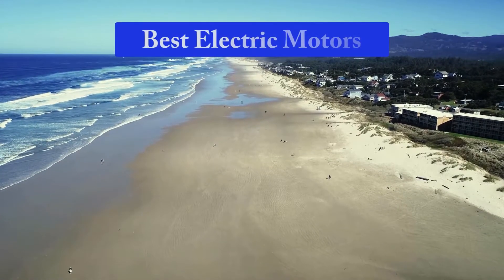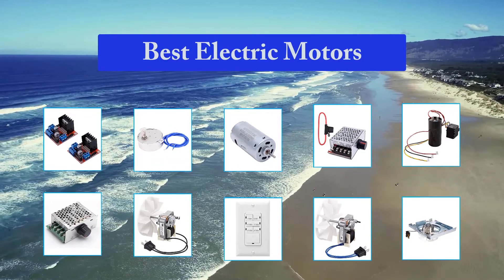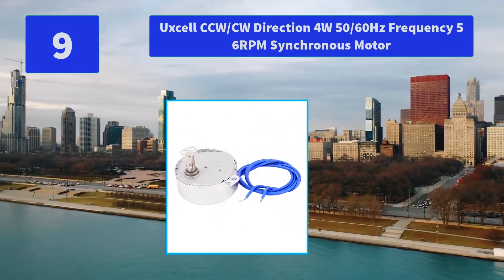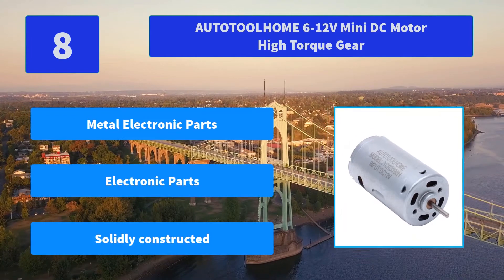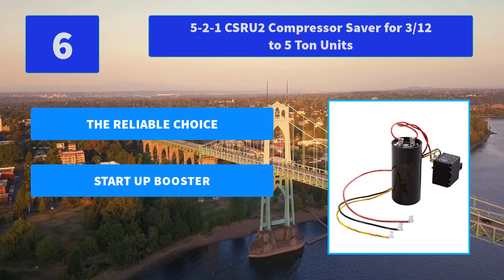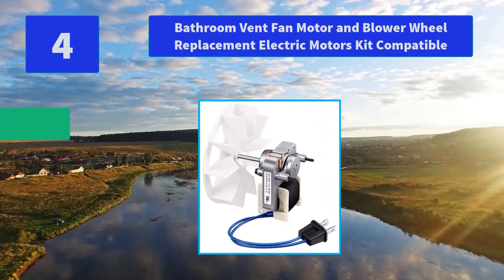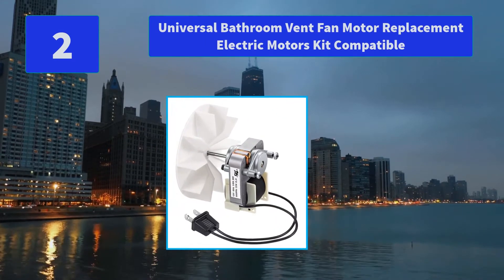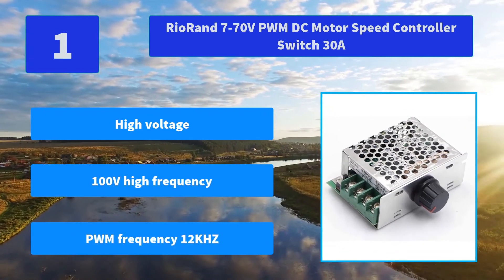▶️Electric Motors: Top 10 Best Electric Motors For 2020 - [ Buying Guide ]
✅ To save you both time and money, we’ve chosen some of the Best Electric Motors brands and models.

Here are our Best Electric Motors Reviews For 2020 that we offer for you today. Check out each item and compare the features included, to helping you make the best purchasing decision worth your money.

RioRand 7-70V PWM DC Motor Speed Controller Switch 30A
Universal Bathroom Vent Fan Motor Replacement Electric Motors Kit Compatible
ENERLITES Countdown Timer Switch for bathroom fans
Bathroom Vent Fan Motor and Blower Wheel Replacement Electric Motors Kit Compatible
Broan C350BN Replacement Motor Wheel 50 CFM
5-2-1 CSRU2 Compressor Saver for 3/12 to 5 Ton Units
KeeYees 7-70V 30A PWM DC Motor Speed Controller Switch
AUTOTOOLHOME 6-12V Mini DC Motor High Torque Gear
uxcell CCW/CW Direction 4W 50/60Hz Frequency 5 6RPM Synchronous Motor
Qunqi 2Packs L298N Motor Drive Controller Board Module

To save you the hassle, we took the initiative to thoroughly research and compile to you this review of the best of Electric Motors the market has in store for you at this point in time.

So It's a Perfect Time for buying your first Electric Motors now.